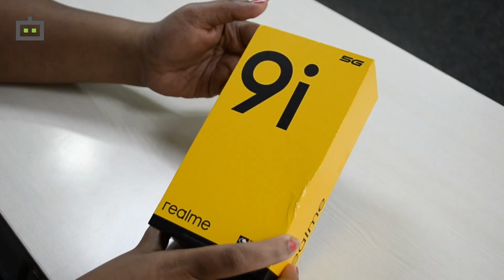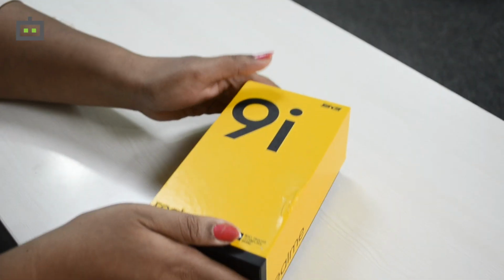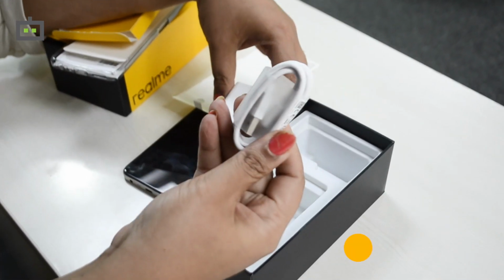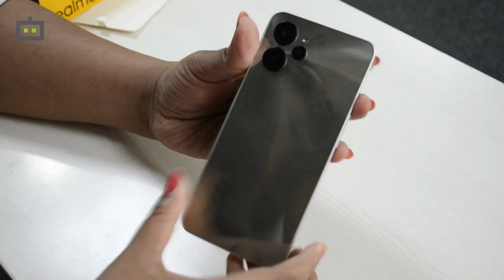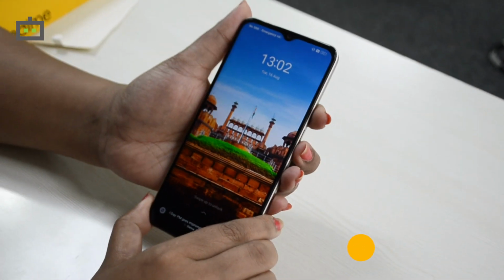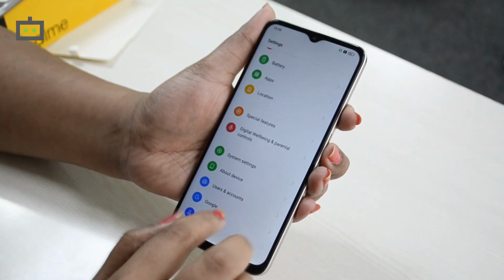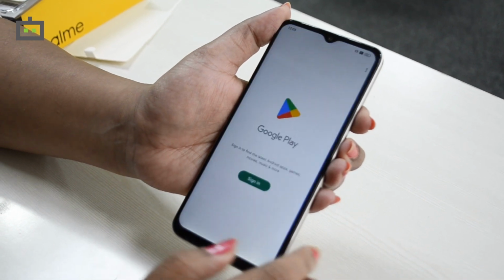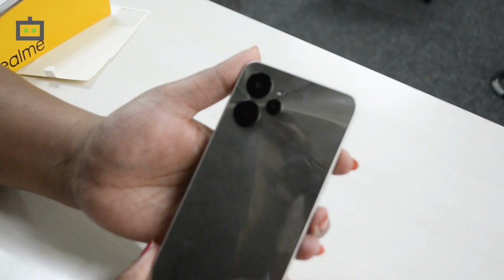Realme 9i 5G Unboxing And First Impressions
Realme 9i 5G has been launched in India with a Dimensity 810 SoC and here is a video of the unboxing and first impressions of this device.